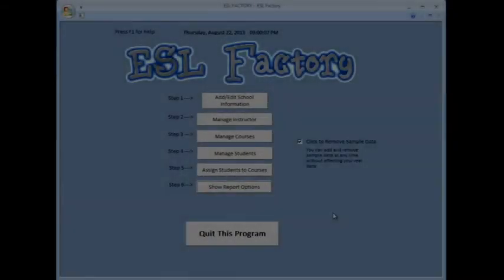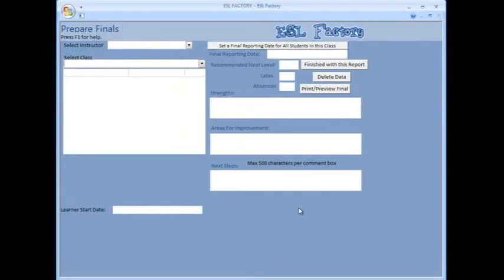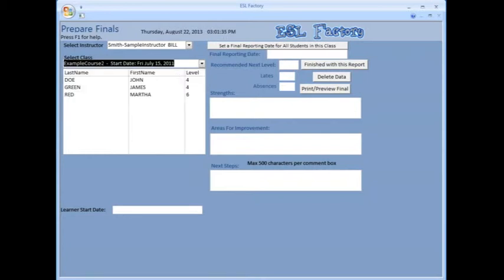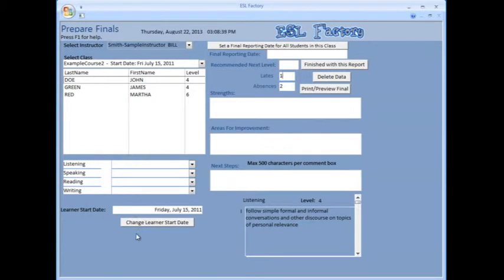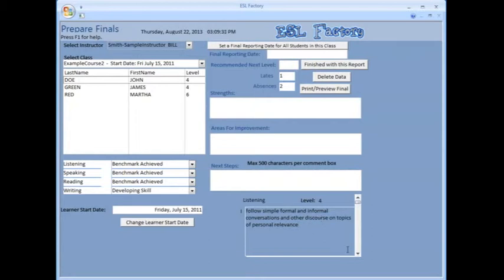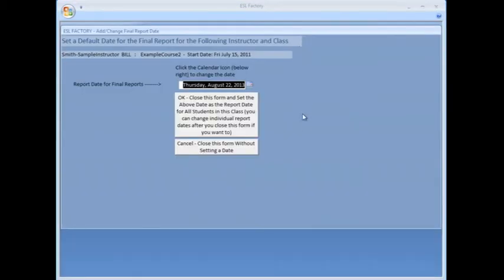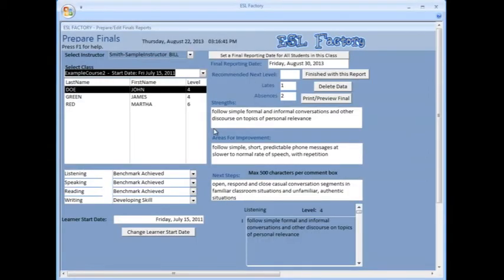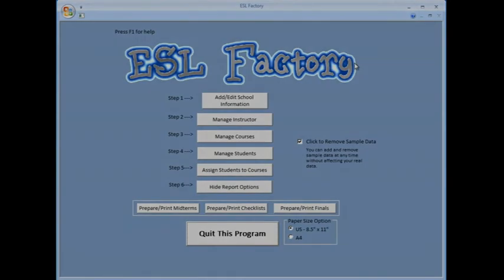Prepare / Preview / Print Final Report in ESL Factory